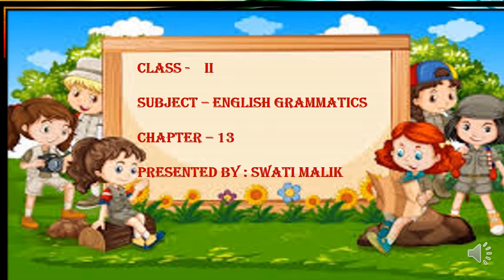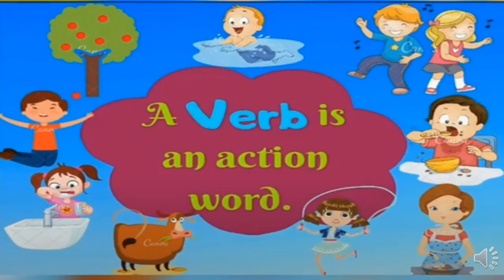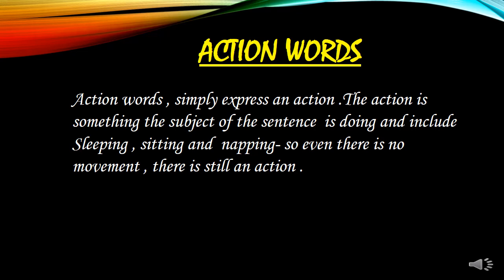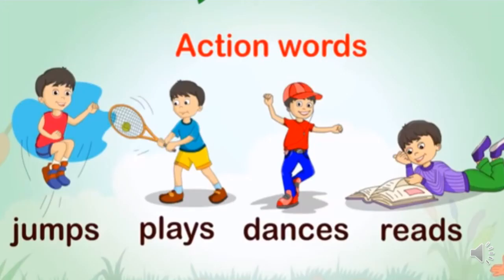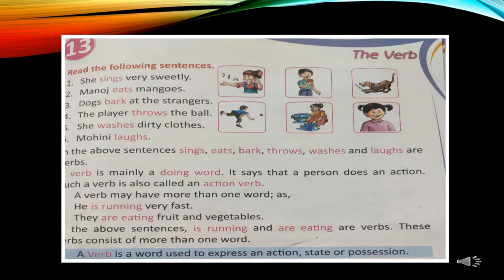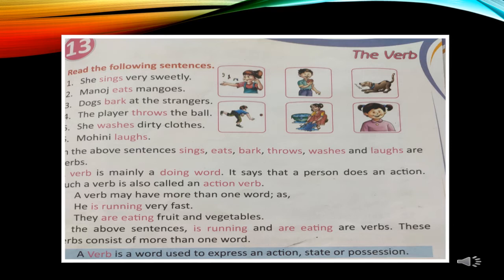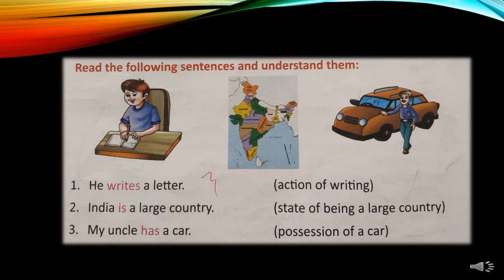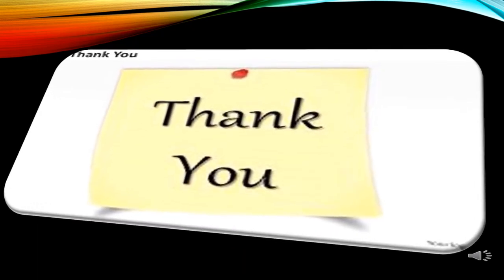Class 2, English Grammar, Chapter 13 (The Verb) Part 1 by Swati Malik